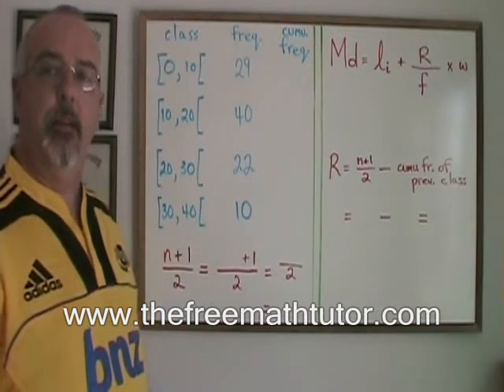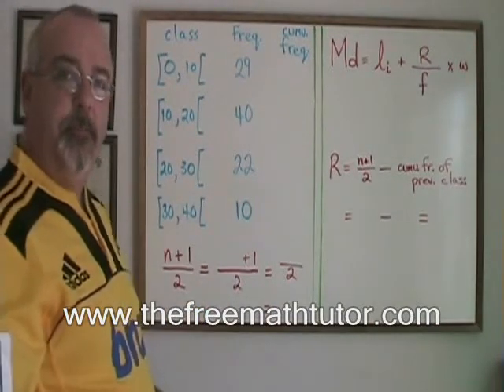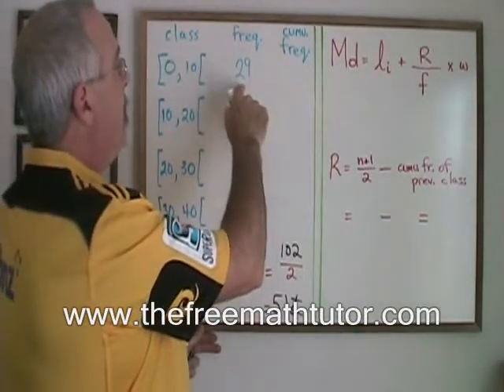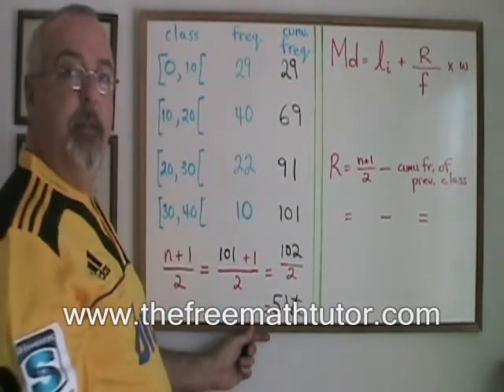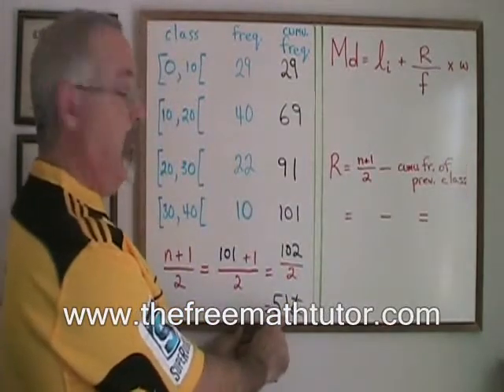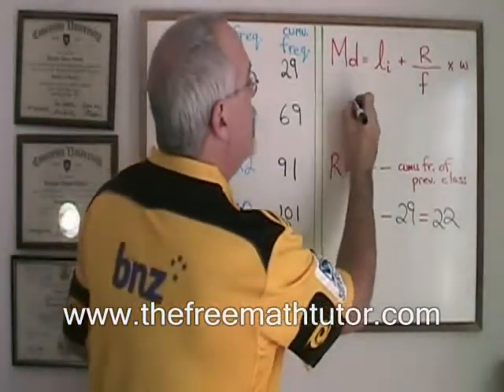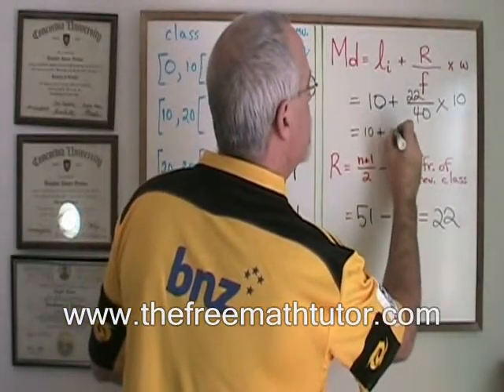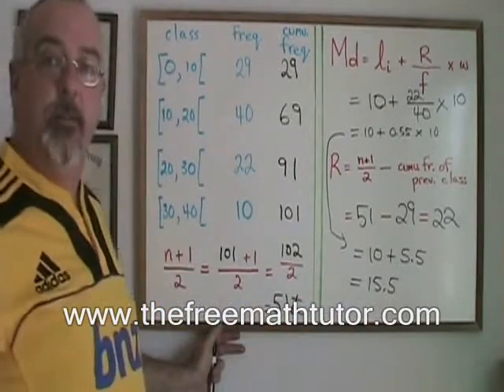Median of Classed Data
This video illustrates how to find the Median for classed data. For many more instructional Math videos, as well as exercise and answer sheets, go to: